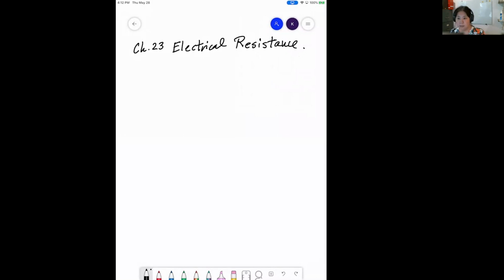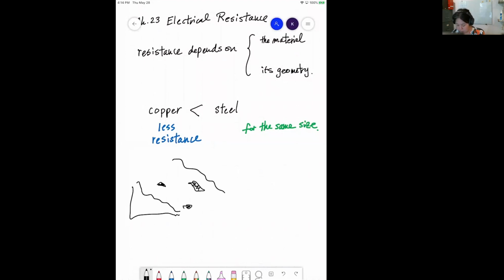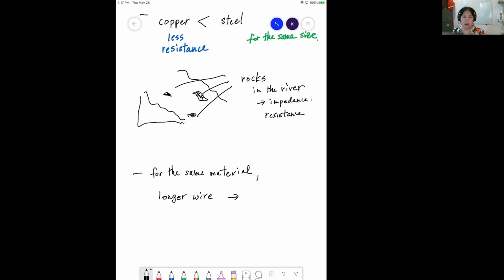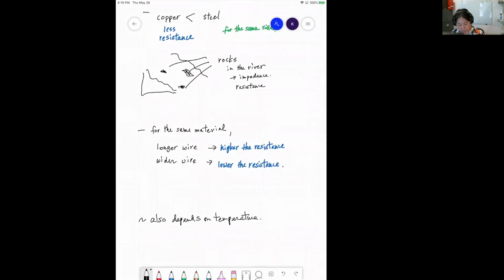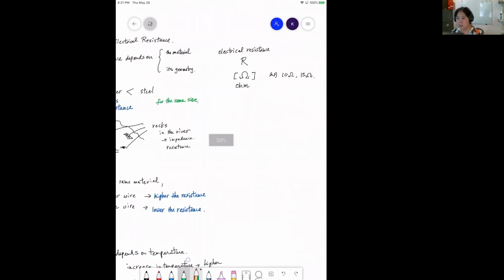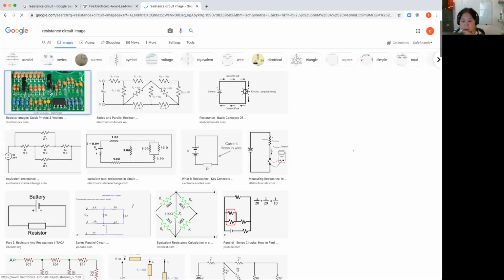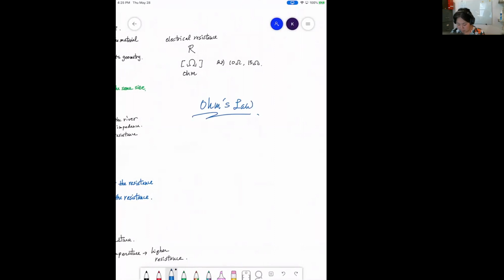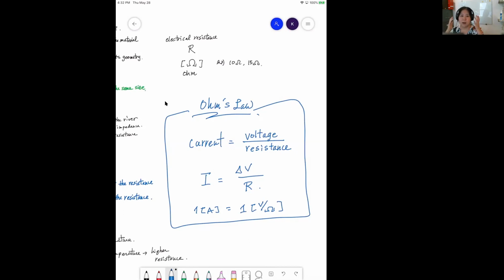Conceptual Physics: Ch23 part2 Resistance & Ohm's Law